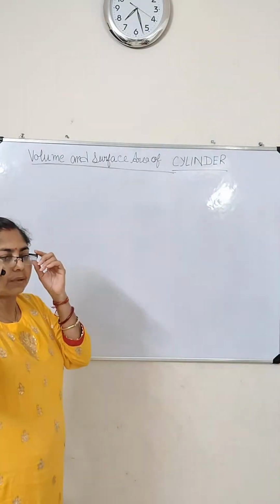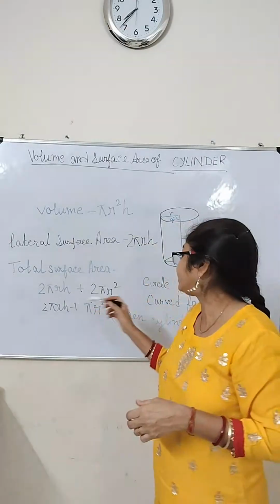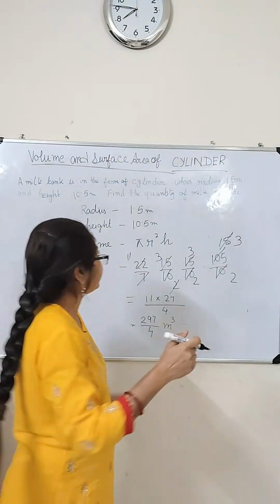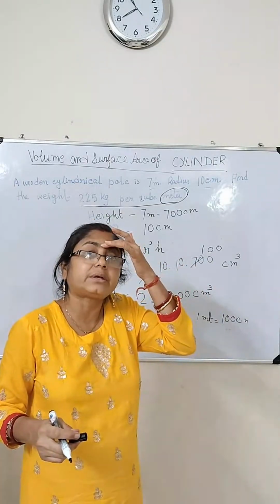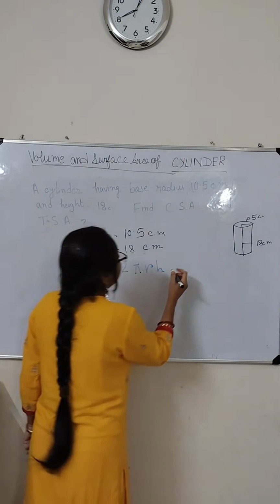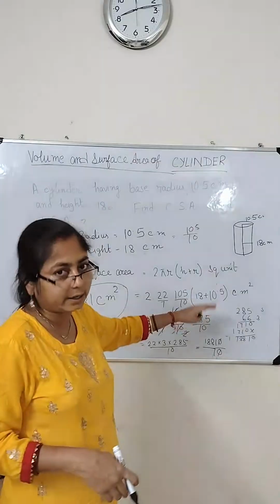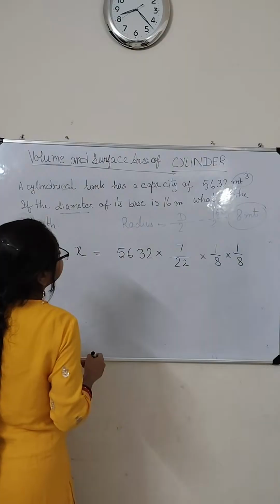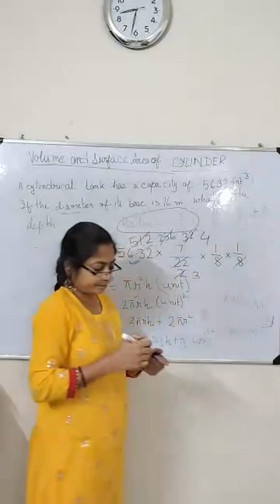Volume and Surface area : a complete guide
Master cylinder volume and surface area with this ultimate, step-by-step guide! 🚀 Unlock the secrets to calculating the space inside and the area covering any cylinder, perfect for students, engineers, and DIY enthusiasts.  Whether you're tackling geometry homework, designing a project, or just curious about 3D shapes, this video breaks down complex formulas into easy-to-understand concepts.  We cover everything from the basic definition of a cylinder to advanced applications, ensuring you'll be a pro by the end.  Dive deep into the world of cylinders and elevate your math skills!

In this comprehensive tutorial, you'll discover:

*   What is a Cylinder? Understanding the fundamental properties of a cylinder (radius, height, diameter).
*   Calculating Cylinder Volume: A clear, formula-driven explanation of how to find the volume (V = πr²h) with practical examples.
*   Understanding Cylinder Surface Area: Breaking down the calculation for the total surface area (TSA = 2πrh + 2πr²) and lateral surface area (LSA = 2πrh).
*   Real-World Applications: See how cylinder calculations are used in everyday life and various industries (e.g., tanks, pipes, cans).
*   Common Mistakes to Avoid: Tips and tricks to prevent errors in your calculations.
*   Practice Problems: Walk through solved examples to solidify your understanding.
*   Formulas at a Glance: Quick reference for all the essential formulas covered.

This video is designed to make learning about cylinders engaging and accessible. We use clear visuals and straightforward language to demystify the math behind these essential geometric shapes. Perfect for high school geometry, calculus preparation, or anyone looking to refresh their math knowledge.

🔗 Resources & Further Learning:
*   [Link to practice worksheets]
*   [Link to our website/blog]